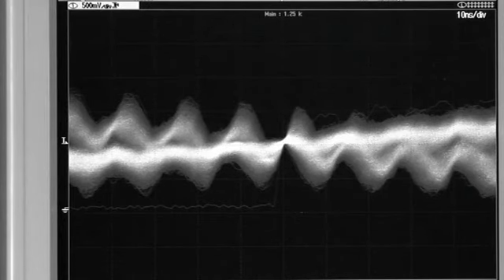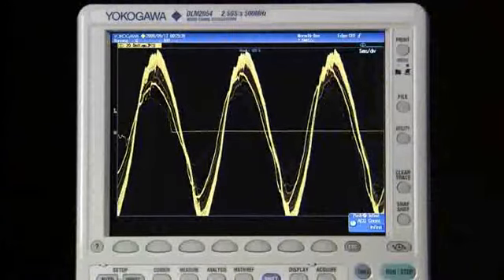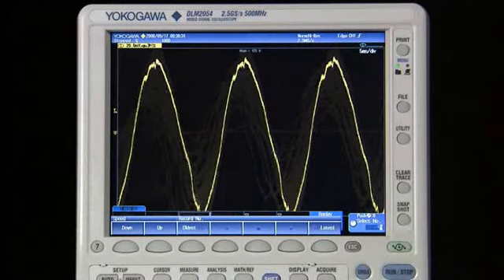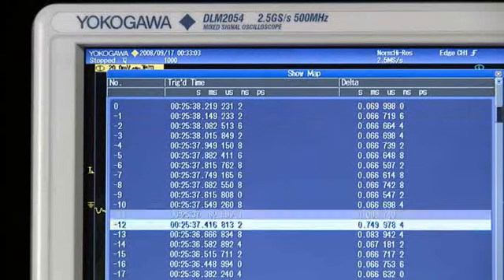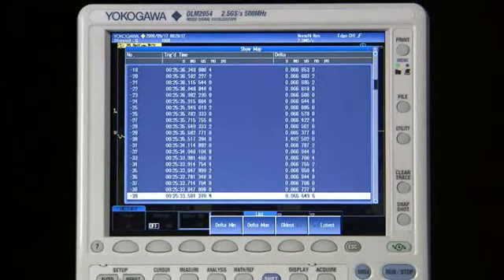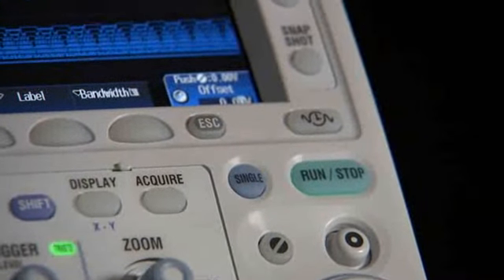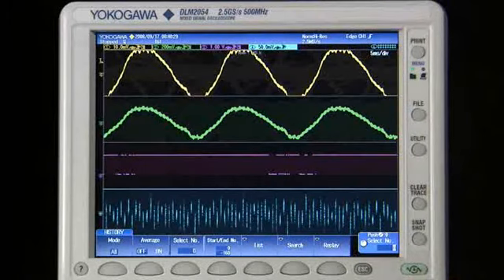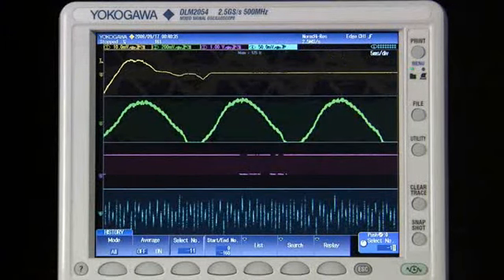DLM2000 Oscilloscope - History Waveform Memory & History Search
The Yokogawa DLM2000 series are 200MHz to 500MHz digital oscilloscopes for electronic design and troubleshooting. This video shows the "History Memory" capability.